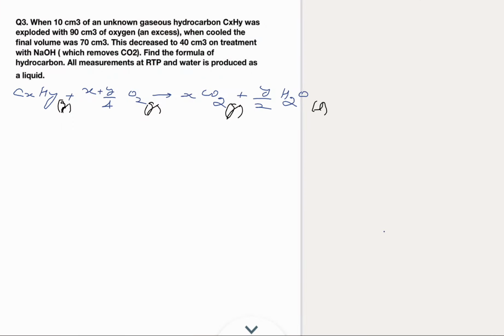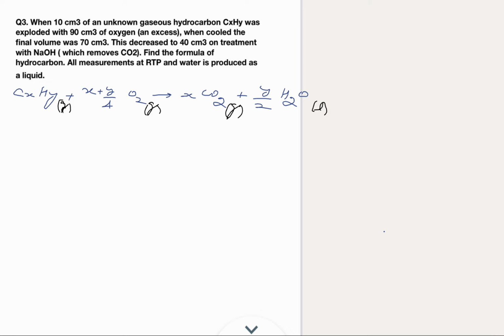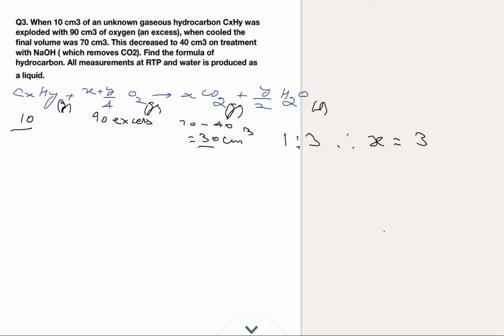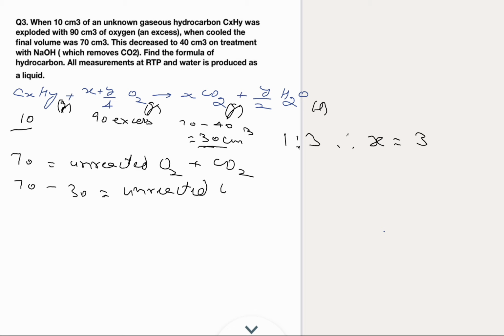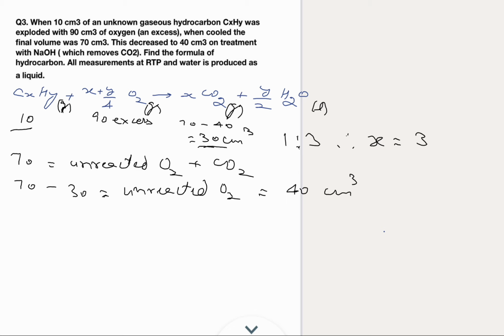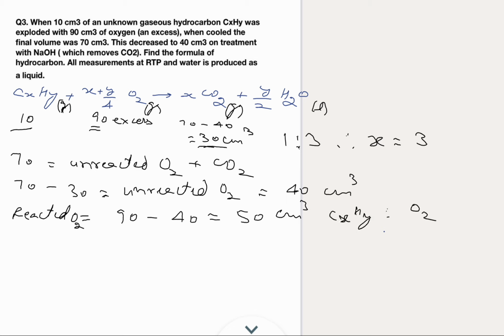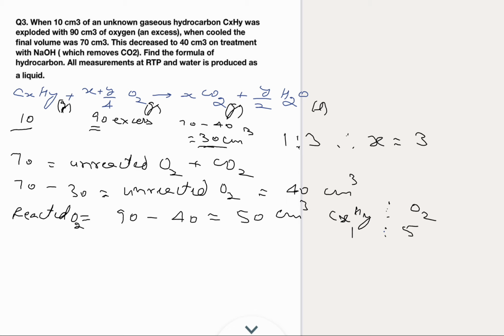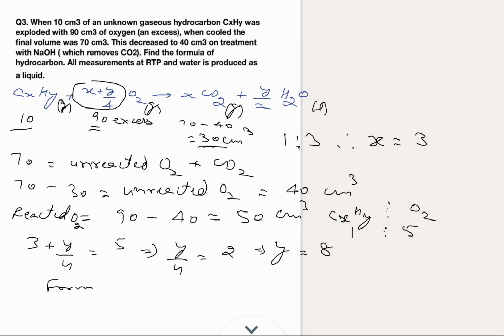Combustion Analysis Series (Question 3) - Toughest questions from Combustion Analysis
In keeping with the trend of trying to explain complex Chemistry concepts in easy to understand ways I have created the next series on Combustion Analysis with numerical questions of various types which have been asked over the years in the A-level chemistry exams of OCR, AQA, Edexcel and CIE exam boards.
Please also watch the next few videos in this series with Q1, Q2 and Q4 for more of these challenging videos on Combustion analysis.
Also comment if you would like me to create a video on any particular topic.